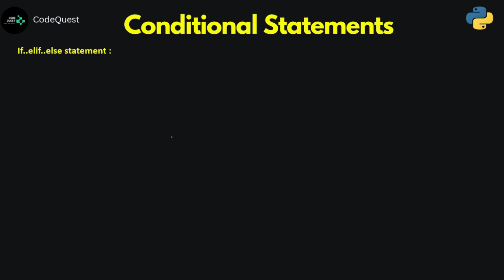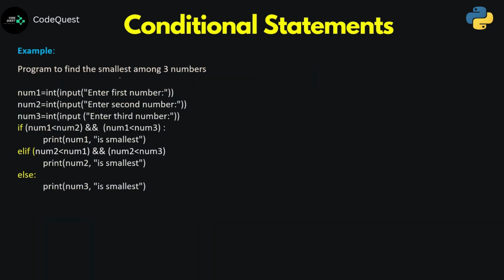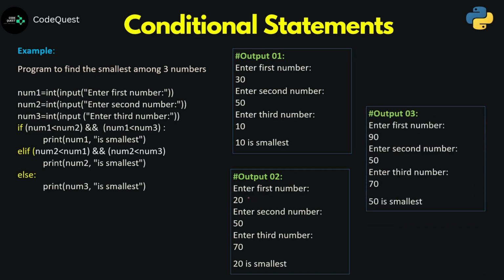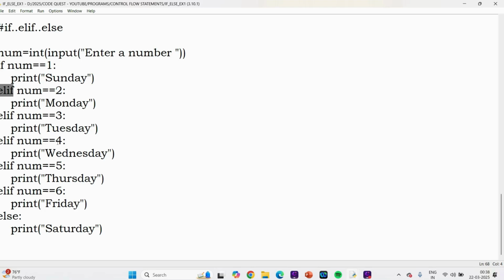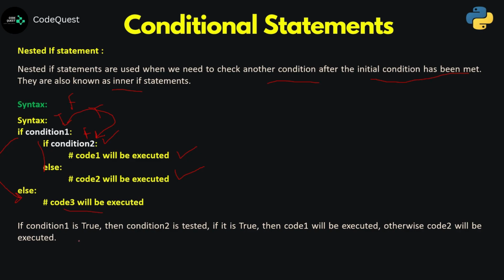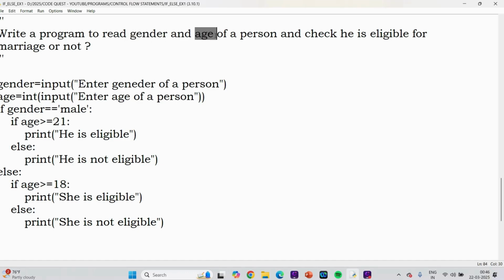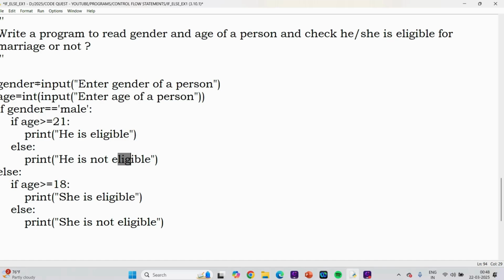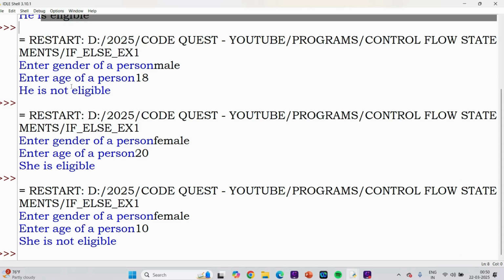Part II | 5.Control flow statements | Python